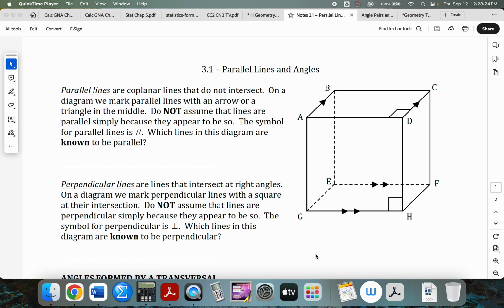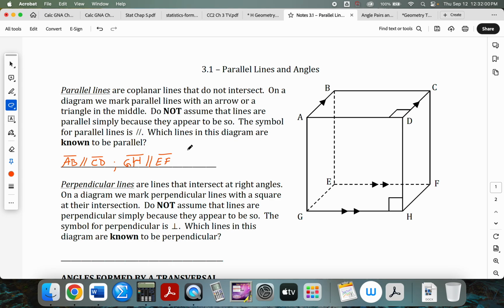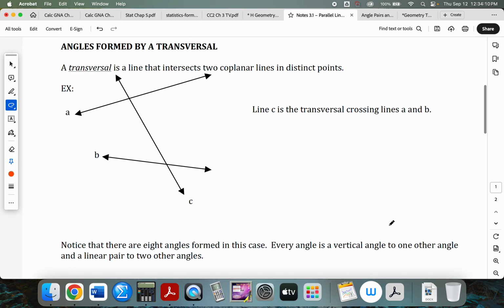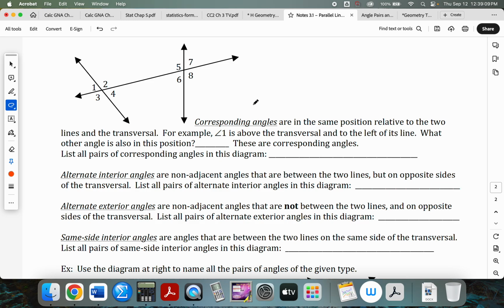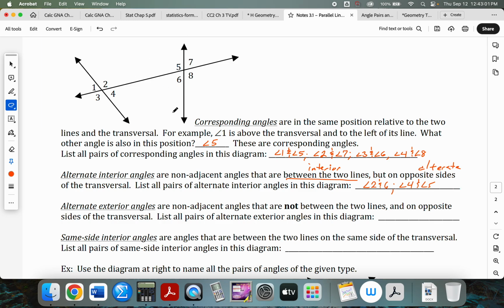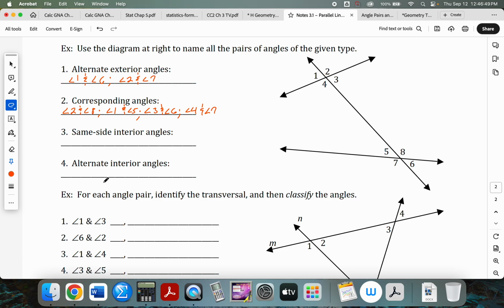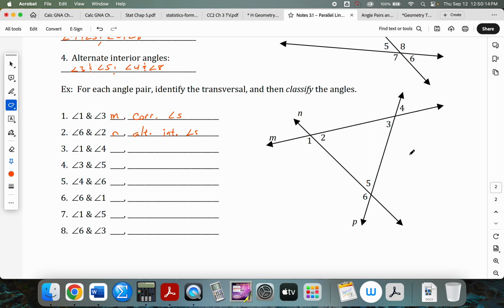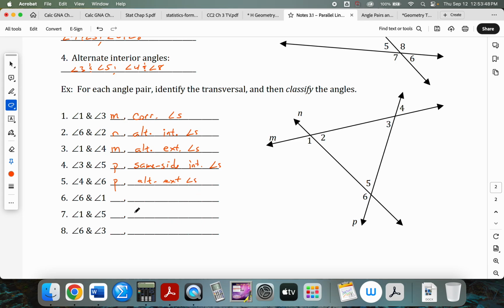H Geom Sep 12